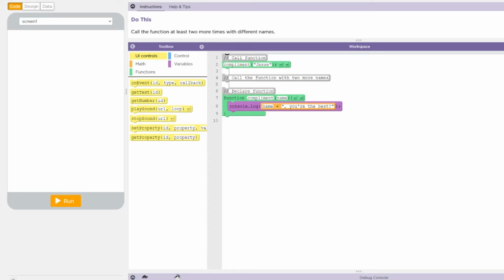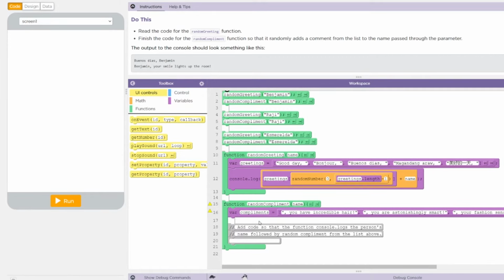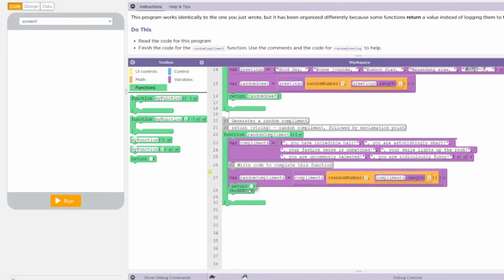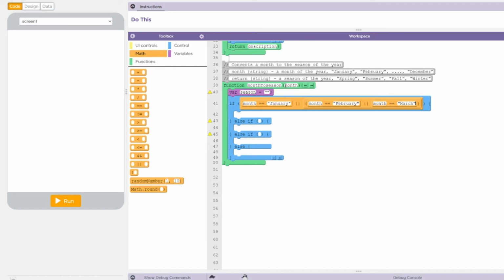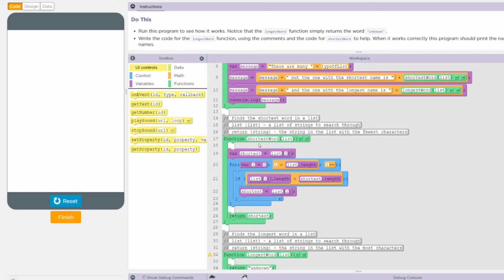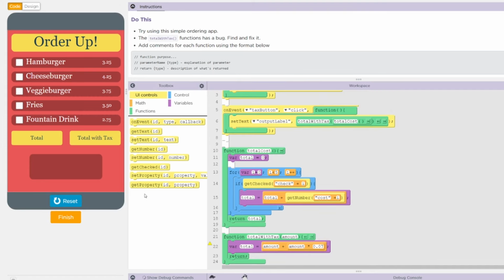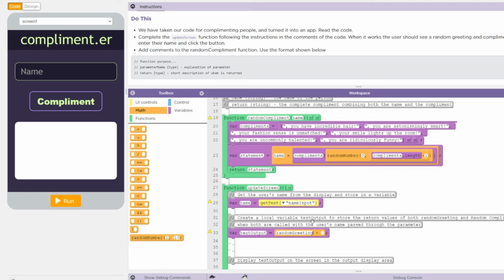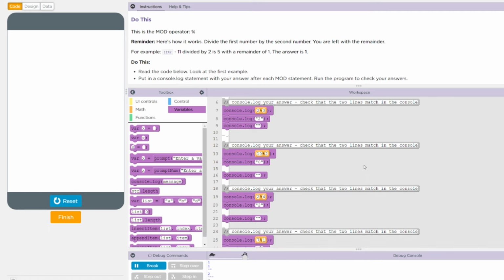AP CSP - Code.org: Unit 7: Lesson 3 (2021)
Exercise #3: 4:07
Exercise #4: 10:36
Exercise #5: 14:32
Exercise #6: 25:07
Exercise #7: 31:26
Exercise #8: 35:35
Exercise #9: 42:59